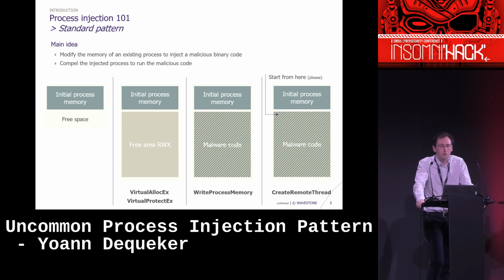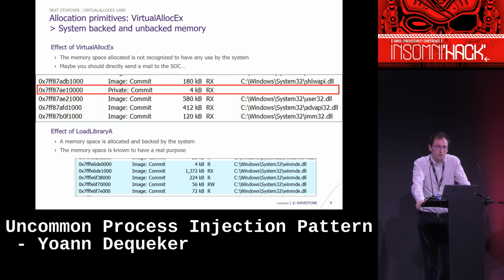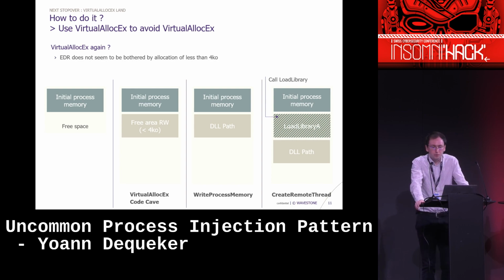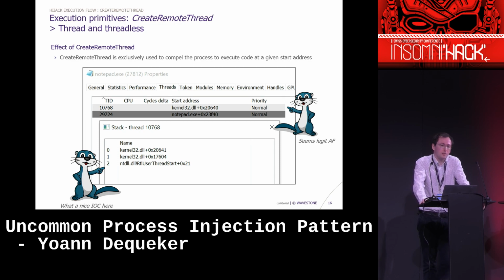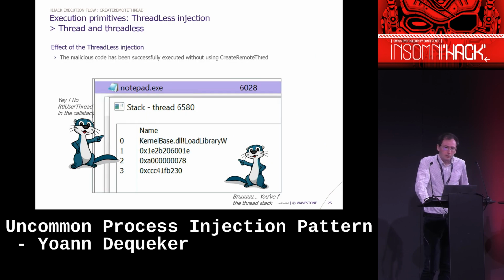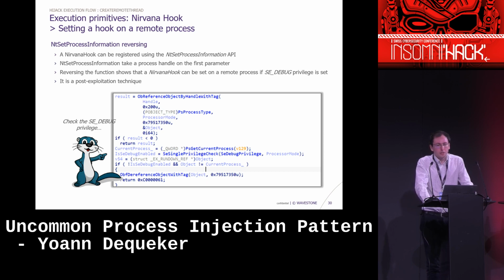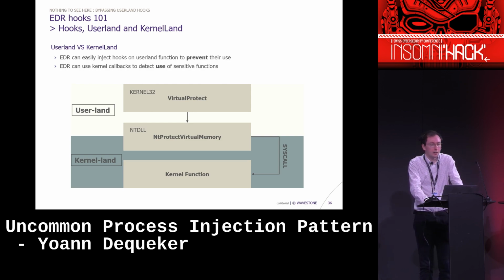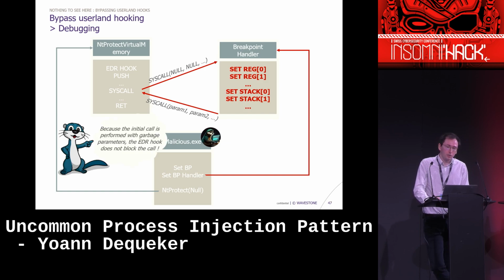Uncommon Process Injection Pattern - Yoann Dequeker